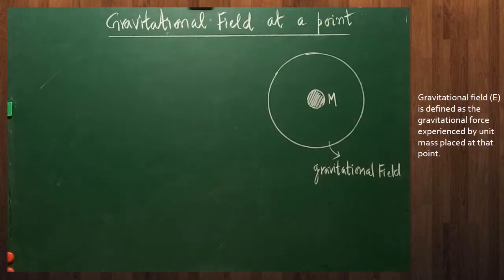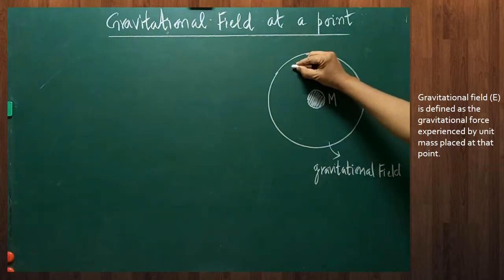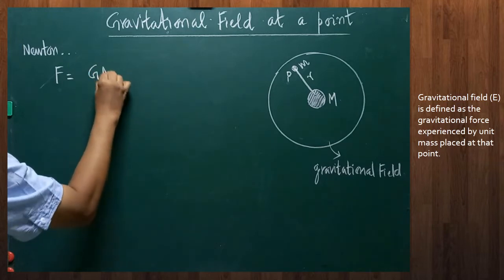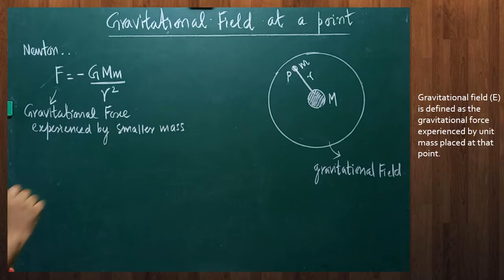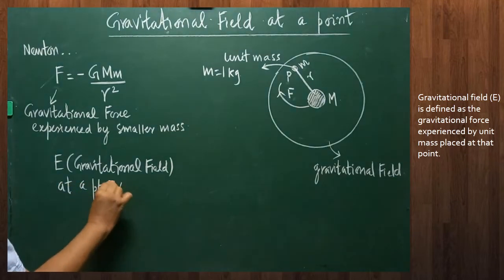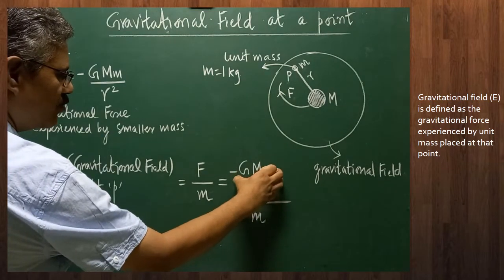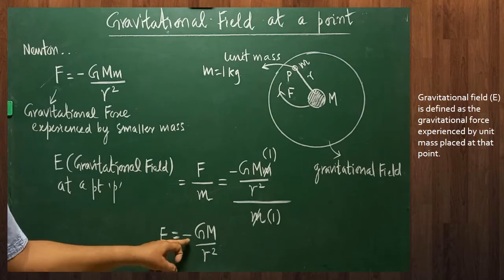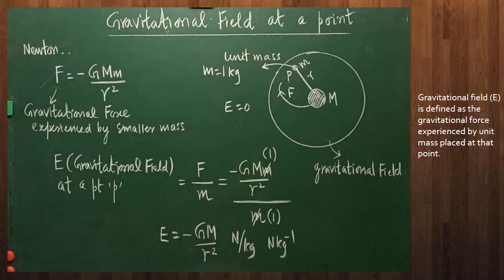STD-XI-CHAPTER-6-GRAVITATION-GRAVITATIONAL FIELD AT A POINT